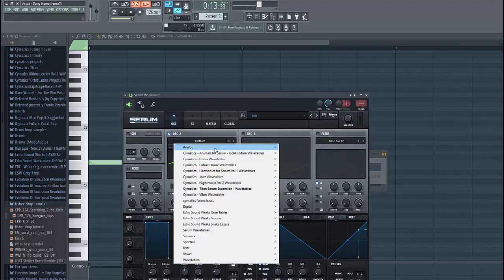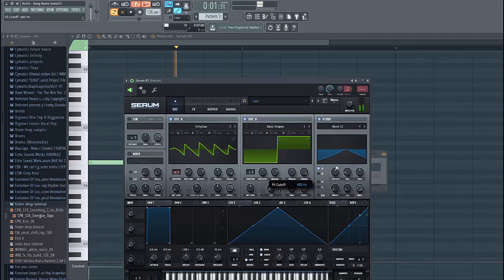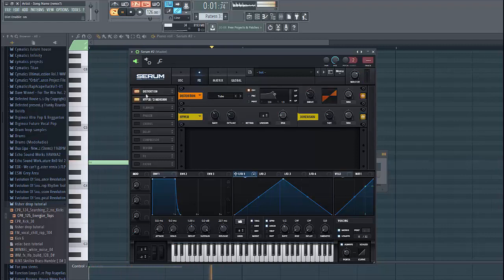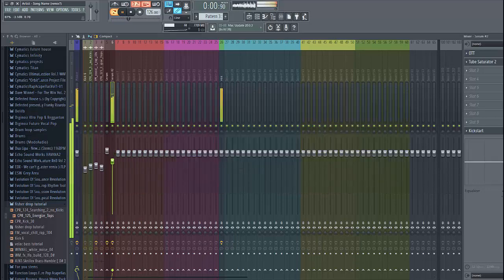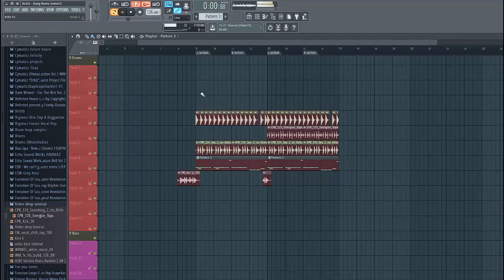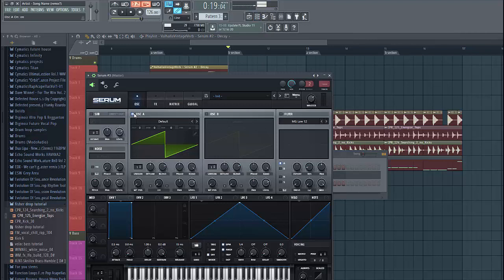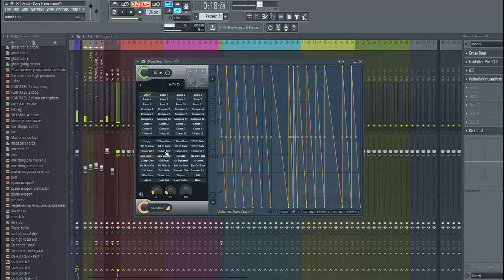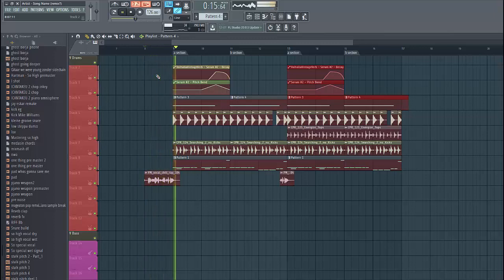how to Dirtybird Leads In Serum | Fisher Style Drop Part 3 [Free FLP]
In this FL tutorial, I show you how to make lead synth similar to Fisher in the style of Dirtybird